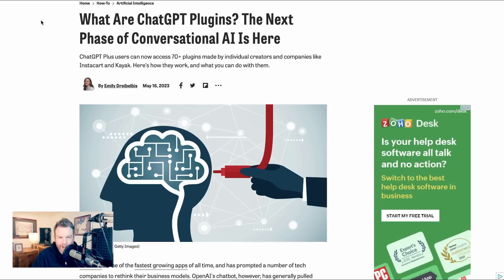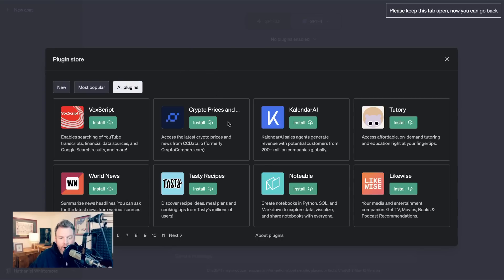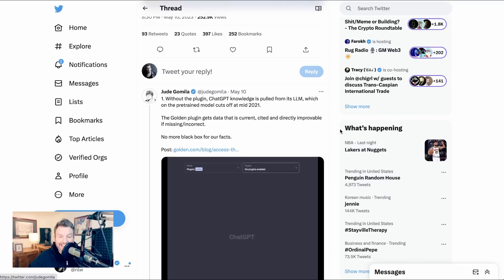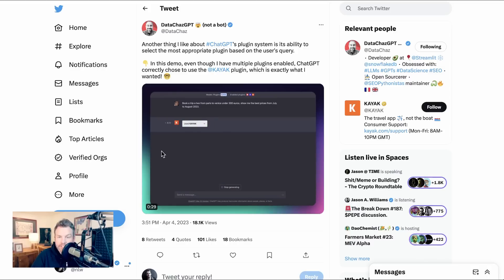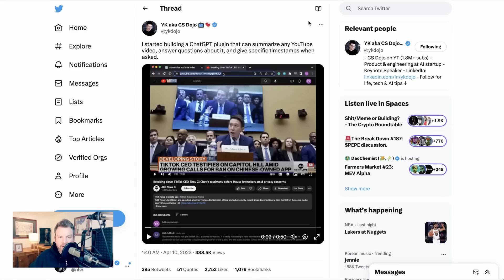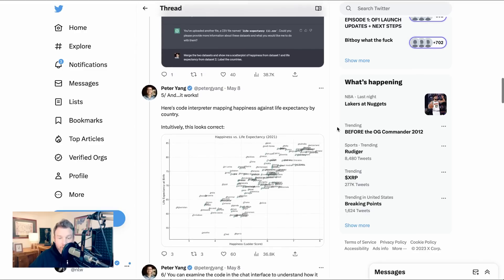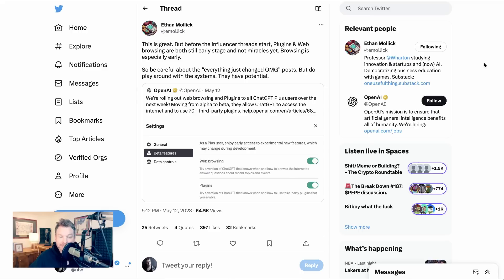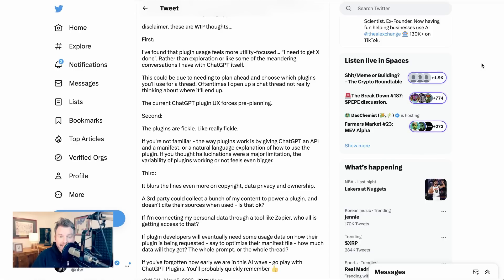The 10 Best ChatGPT Plugins So Far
From Youtube video summarizers to Spotify playlist generators to tools to chat with your PDFs, some of the most interesting and useful ChatGPT plugins as they get rolled out in Beta to all ChatGPT Plus customers.

0:00 What are ChatGPT Plugins?
1:25 How to get access to ChatGPT Plugins
3:05 ChatGPT Spotify Playlist Plugin
4:03 ChatGPT Golden Plugin
5:23 ChatGPT Golden Plugin
6:20 ChatGPT Can Select The Most Appropriate Plugins
7:11 ChatGPT Financial Research Plugin
7:53 Chat With PDF Plugin
8:53 Video Summarization With Plugins
9:34 A plugin that makes your prompts better
10:17 Code Interpreter – your personal analyst plugin
11:34 Multimodal GPT plugin
12:15 DesignerGPT plugin creates website for you
13:01 Feedback and thoughts from early users
14:40 Outro